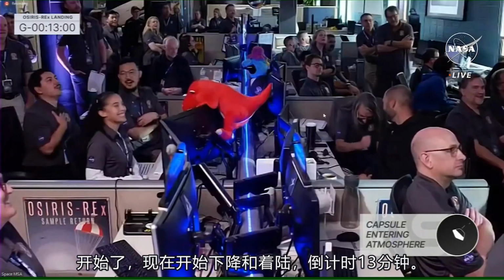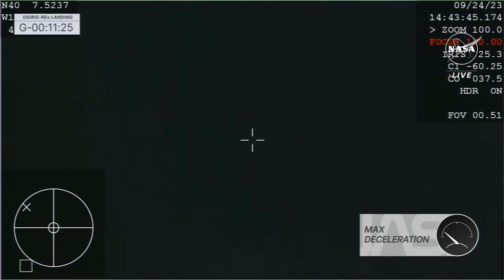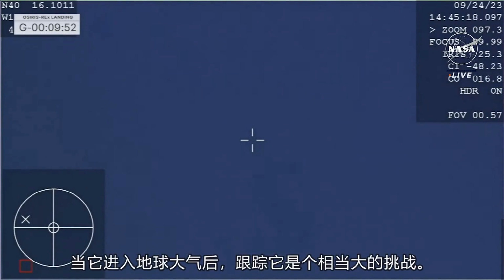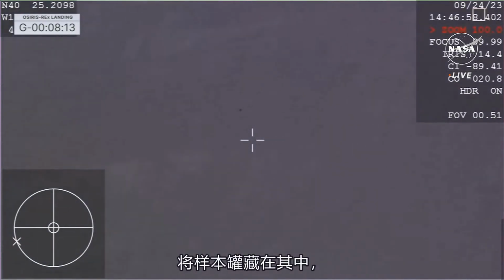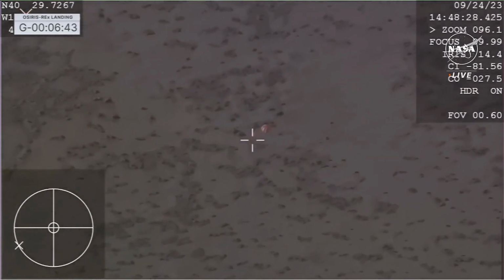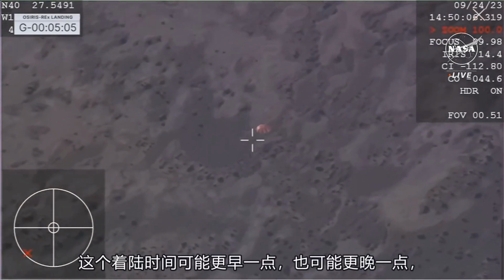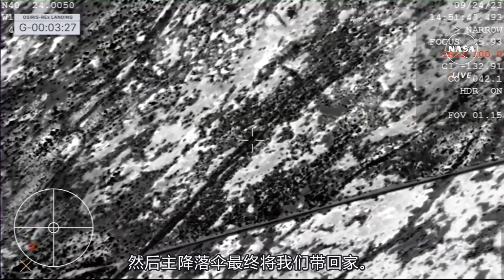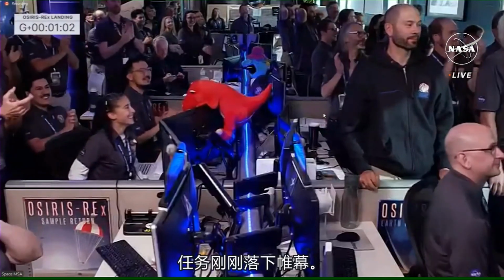飞越10亿英里，NASA的小行星采样任务OSIRIS-REx返回地球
2023年9月24日上午，NASA的小行星采样任务OSIRIS-REx样本返回舱，成功在犹他州试验靶场着陆，完成了这一跨越10亿英里，历时七年的任务。